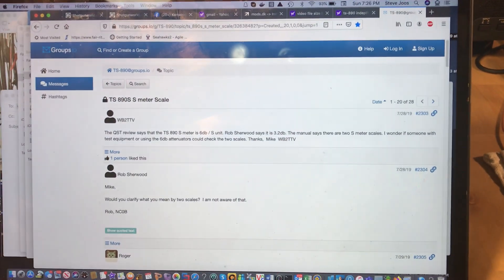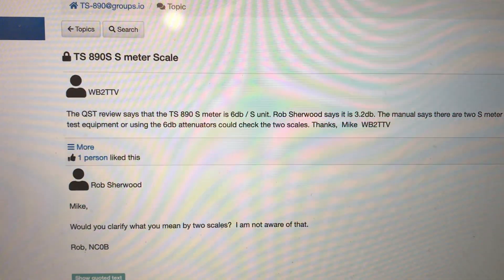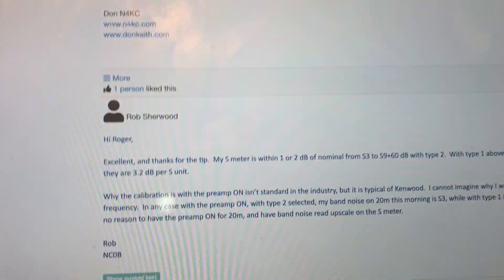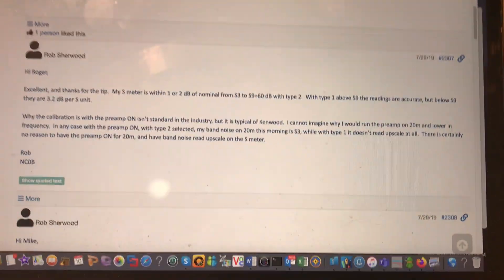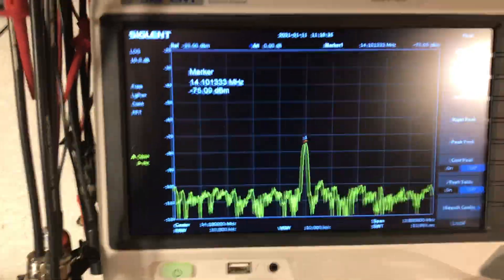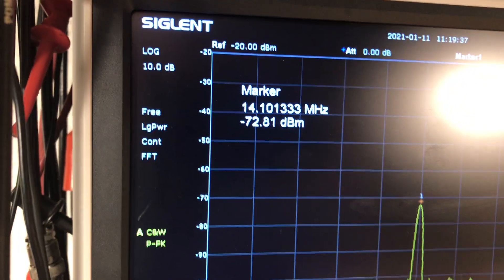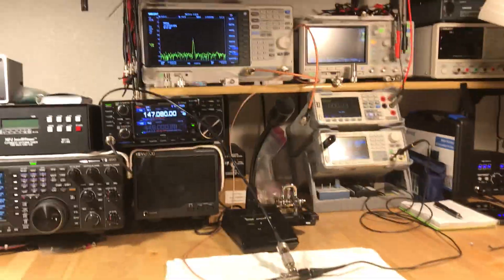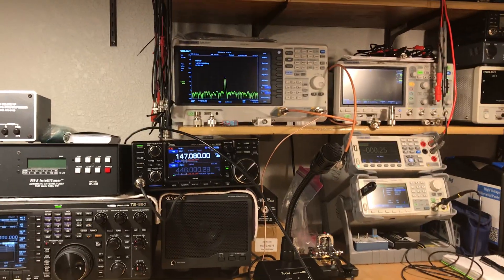Kenwood TS-890 S-meter explained. There are TWO S-meter modes !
Kinda interesting to see a thread where Rob Sherwood himself participates !